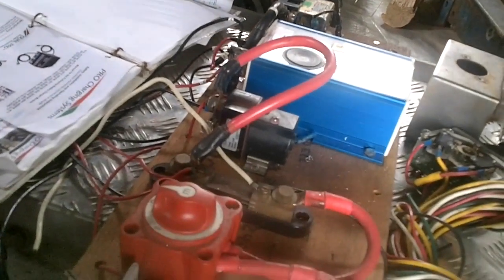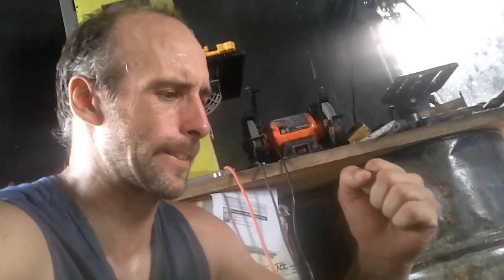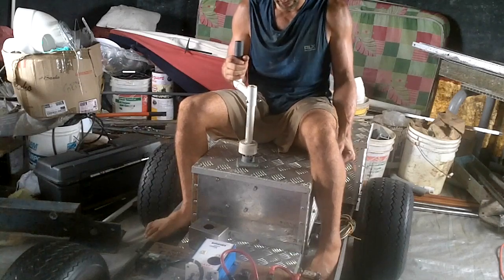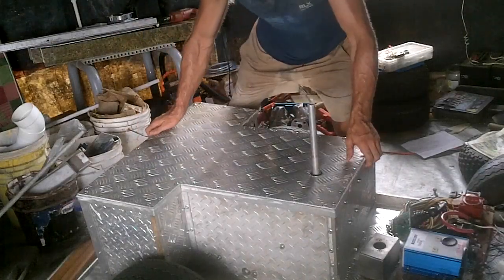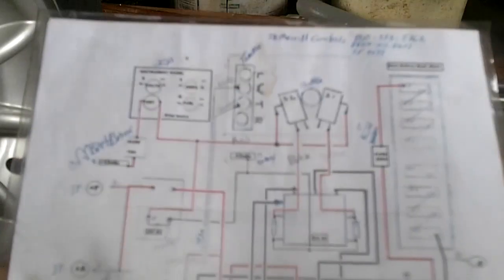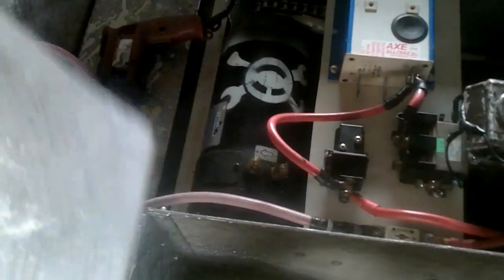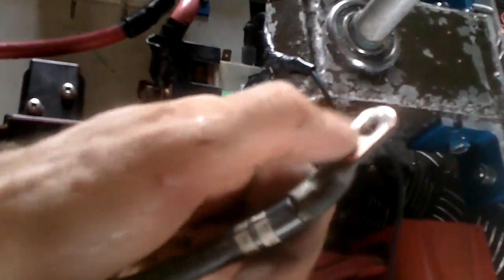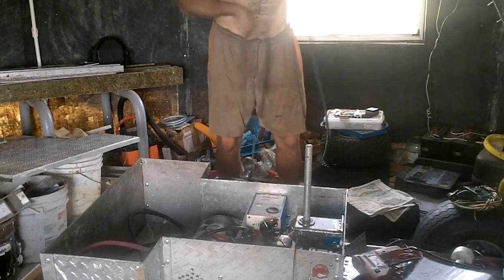Solar Dozer 30 Electronic BLabbity blah...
Please excuse the fact that I may be going a little loopy.  I've been spending half the day moving earth to prep a bigger loading spot that isn't right in the middle of where everyone tries to walk.  :-)

Oh, I also have paypal for anyone who wants to help more direct style. :-)